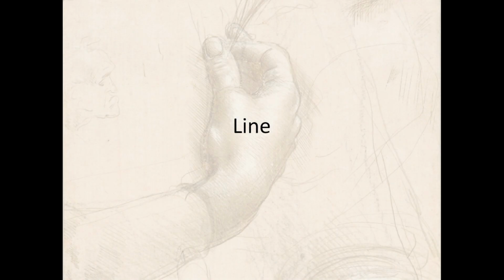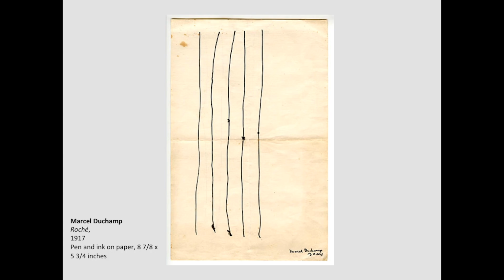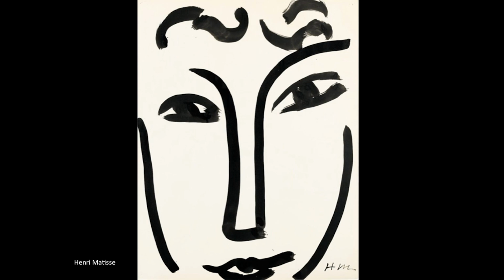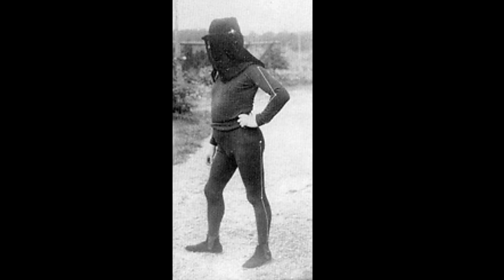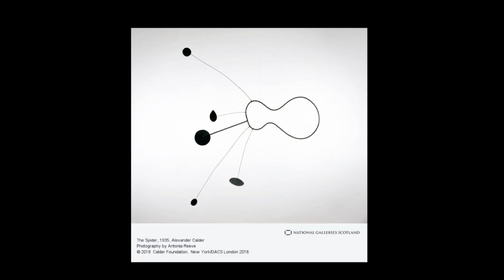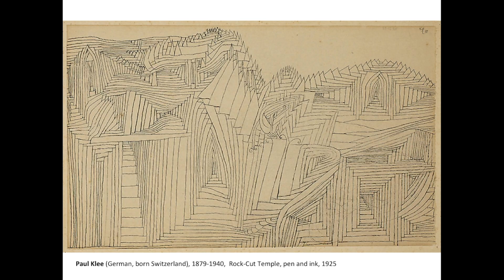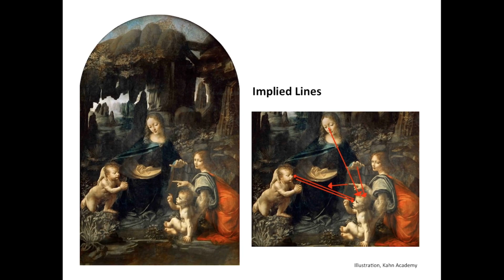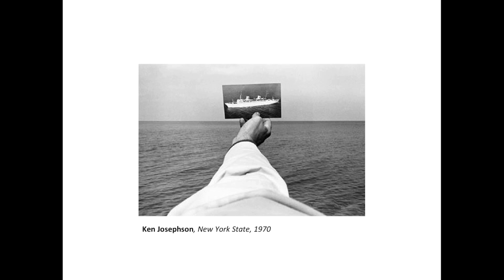ARTS 122 Elements of Design, Line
Line, shape, texture, value and color form the nucleus of two-dimensional design elements. The Elements of Design are the building blocks from which the artist creates compositions. Line, the first of 4 mini lectures. Color will be a separate series.